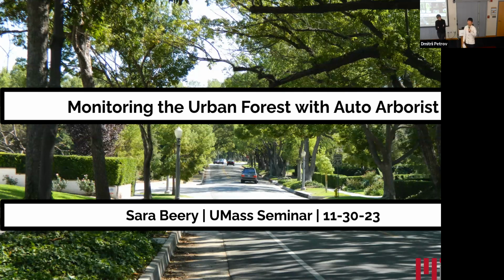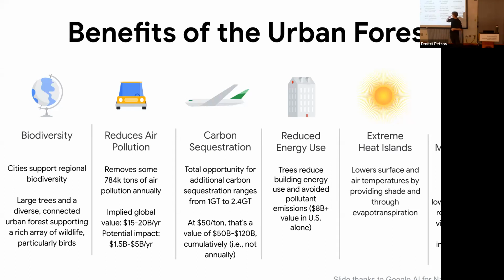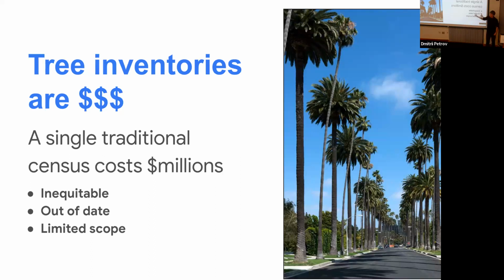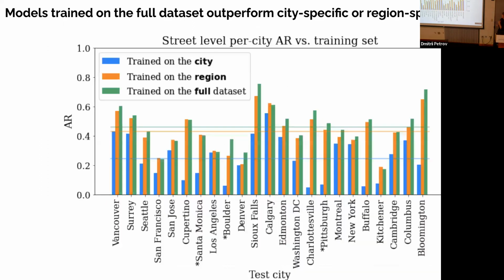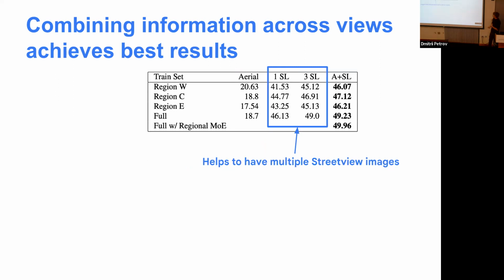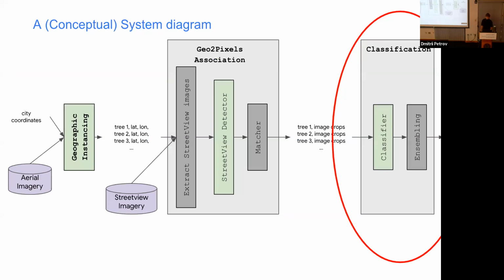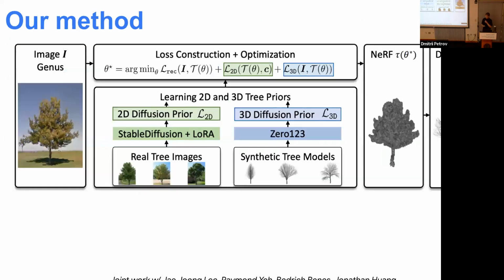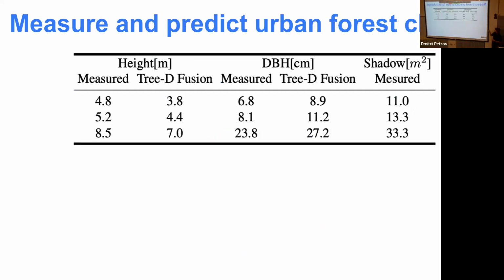Sara Beery: Monitoring the Urban Forest with Auto Arborist (2023-11-30)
Talk: Monitoring the Urban Forest with Auto Arborist
Abstract: Urban forests provide significant benefits to urban societies. However, planning and maintaining these forests is expensive. One particularly costly aspect of urban forest management is monitoring the existing trees in a city: e.g., tracking tree locations, species, and health. Monitoring efforts are currently based on tree censuses built by human experts, costing cities millions of dollars per census and thus collected infrequently. In this talk we will discuss efforts to automate urban forest monitoring using a combination of aerial and street level images in cities across North America as part of the Auto Arborist project, including the development of a benchmark dataset that joins public tree censuses from 23 cities with a large collection of street level and aerial imagery covering 2.5M trees and more than 300 genera, investigation of geographic distribution shifts and priors induced by urban tree planting policies, and recent efforts to move beyond species mapping to understand tree structure in 3D and over time.

Speaker: Sara Beery
Bio: Dr. Sara Beery is the Homer A. Burnell Career Development Professor in the MIT Faculty of Artificial Intelligence and Decision-Making. She was previously a visiting researcher at Google, working on large-scale urban forest monitoring as part of the Auto Arborist project. She received her PhD in Computing and Mathematical Sciences at Caltech in 2022, where she was advised by Pietro Perona and awarded the Amori Doctoral Prize for her thesis. Her research focuses on building computer vision methods that enable global-scale environmental and biodiversity monitoring across data modalities, tackling real-world challenges including geospatial and temporal domain shift, learning from imperfect data, fine-grained categories, and long-tailed distributions. She partners with industry, nongovernmental organizations, and government agencies to deploy her methods in the wild worldwide. She works toward increasing the diversity and accessibility of academic research in artificial intelligence through interdisciplinary capacity building and education, and has founded the AI for Conservation slack community, serves as the Biodiversity Community Lead for Climate Change AI, and founded and directs the Summer Workshop on Computer Vision Methods for Ecology.